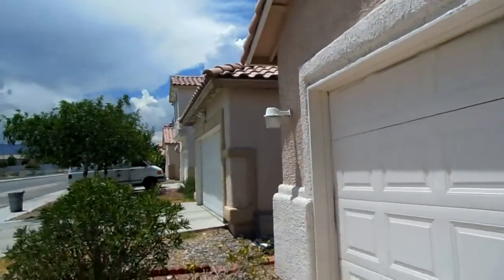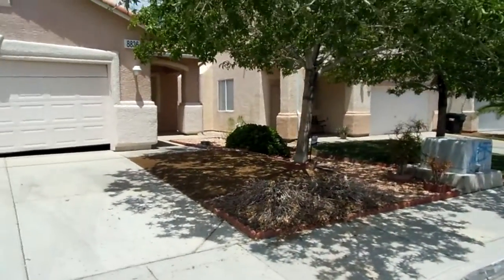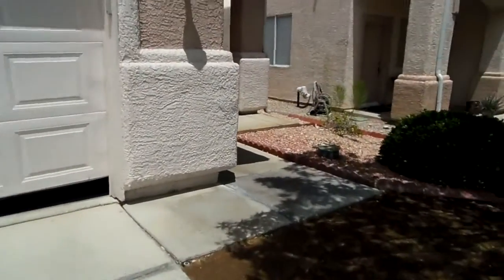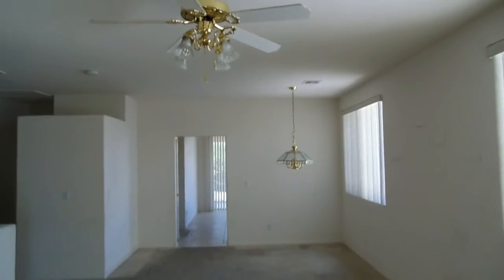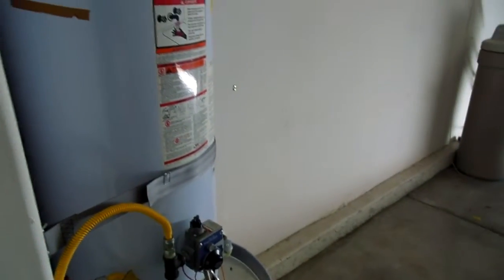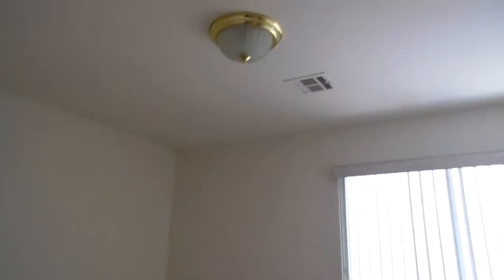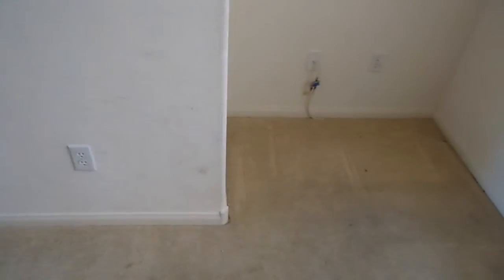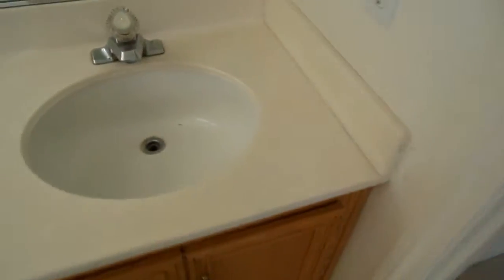8636 w Rochelle